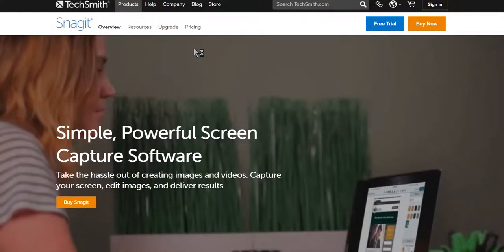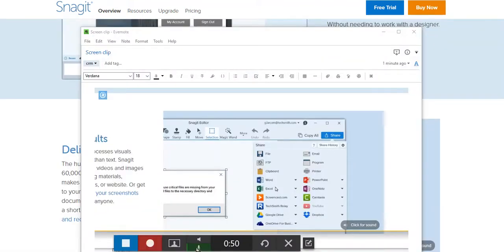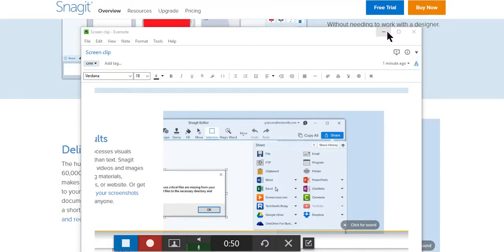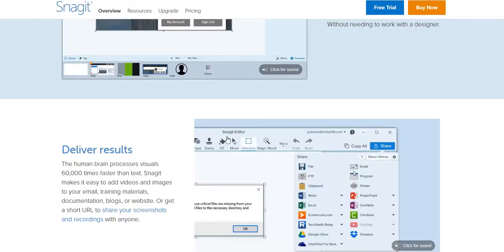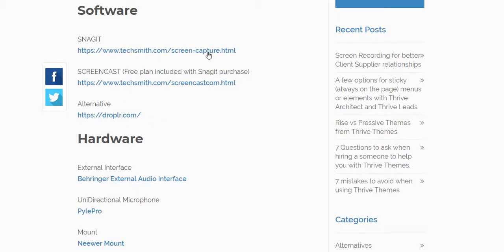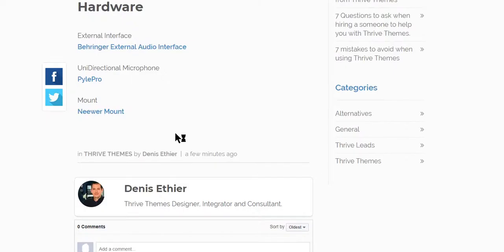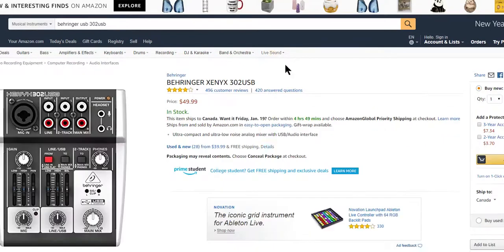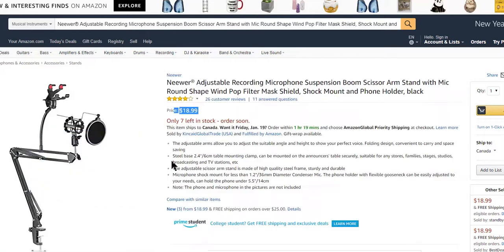Screen Recording for Thrive Themes Web Development